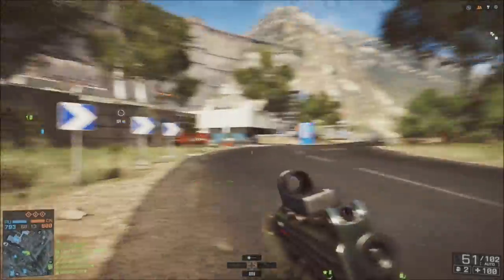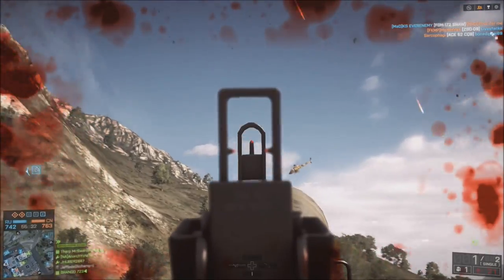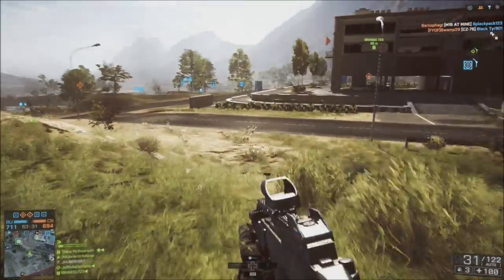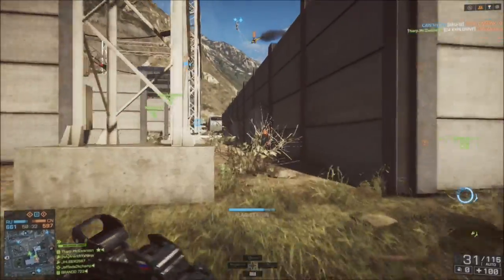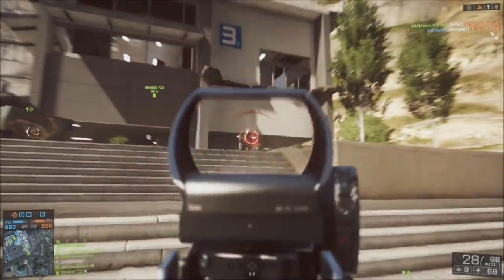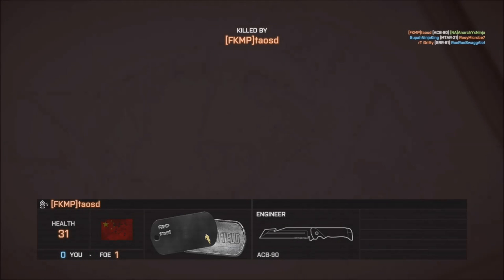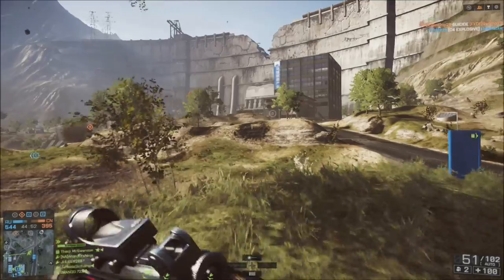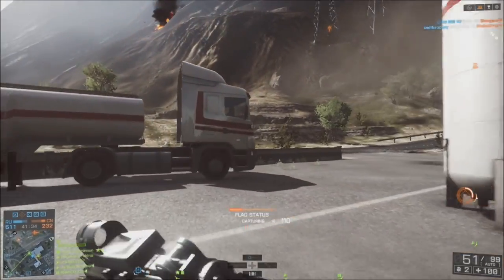BF4 - The Rubber Banding is real today !! CBJ-MS Lancang dam 32v32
This Game was super laggy if you couldn't tell lol I was getting a bunch of kills with a nail gun (CBJ-MS) I hope you guys enjoy :P